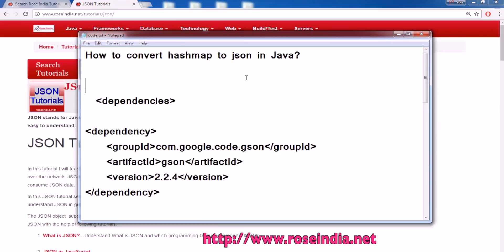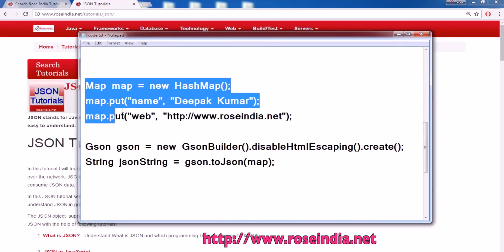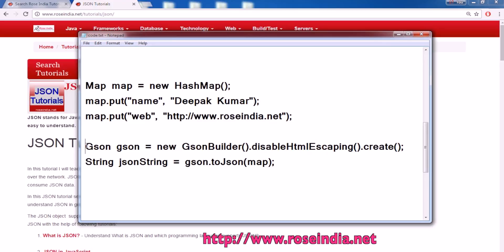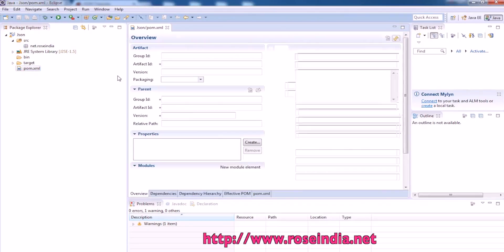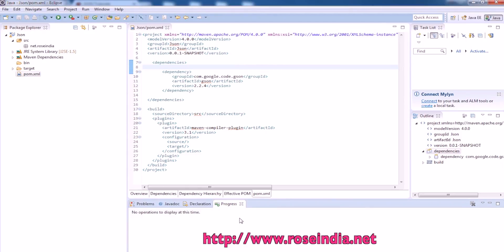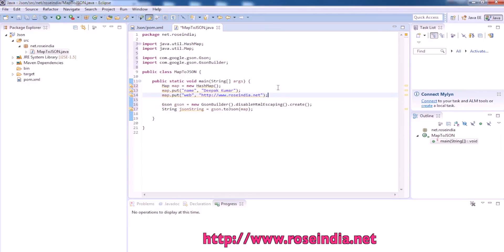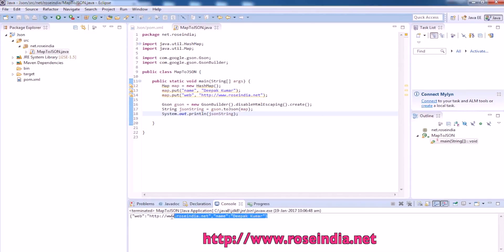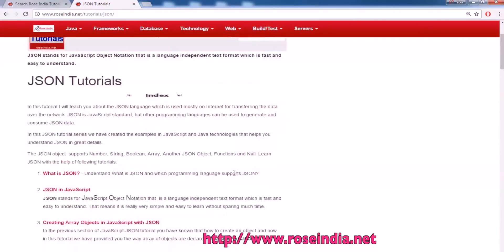How to convert hashmap to json in Java?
In this video tutorial you will learn How to convert hashmap to json in Java?